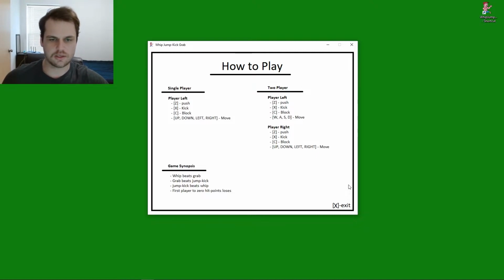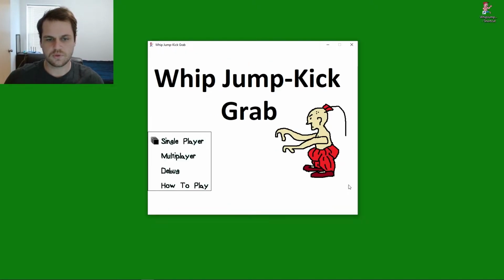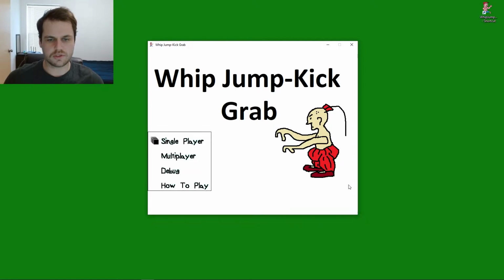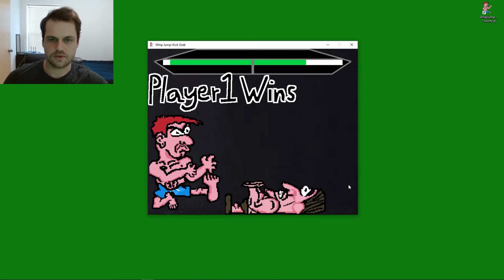Game Demo: Whip Jump-Kick Grab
2D fighting game made with SDL 2/C++.